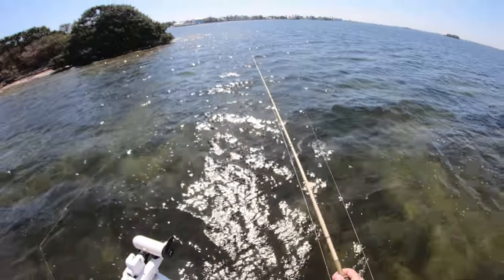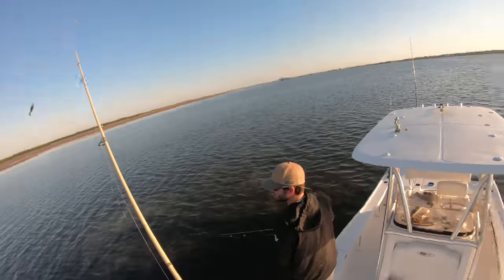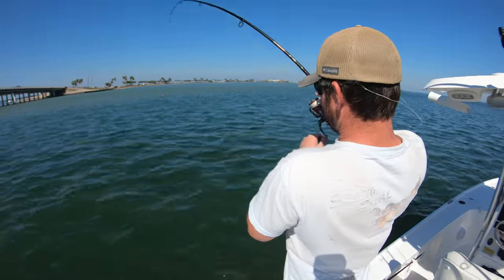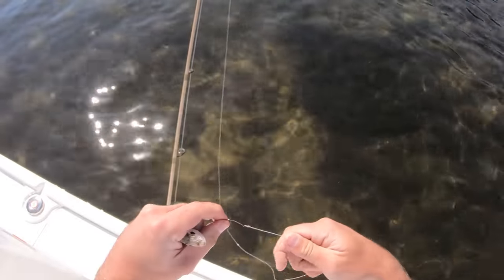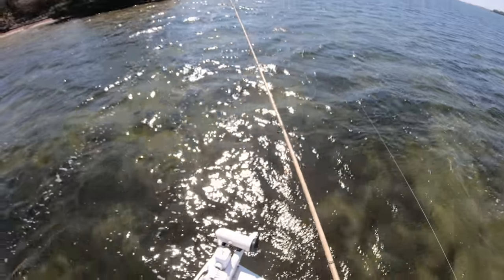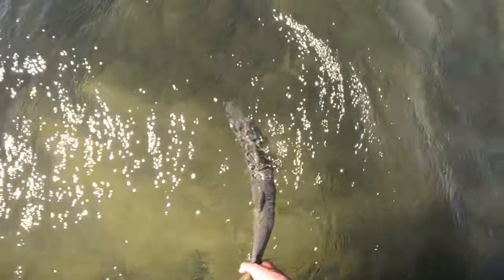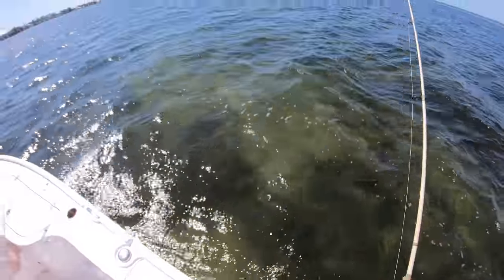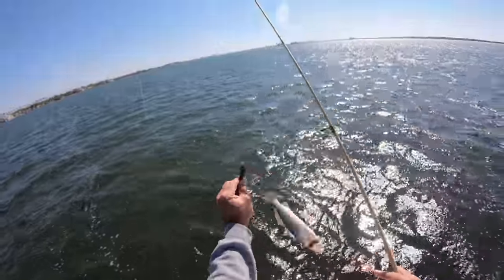Fishing 3 Different Baits to Catch Redfish & Snook (Pinfish, Pilchard, & Shrimp)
In this video, I went inshore fishing with three different types of bait (pinfish, pilchard, and shrimp) to catch redfish and snook. We used the pinfish as cut bait for redfish, while we fished the greenbacks and shrimp as live bait for both species. I was also able to complete a Tampa Bay inshore slam by catching a speckled trout at the end of the day.

Give it a shot, let me know your feedback, and let's create the best lure together!

Gear:

2500 Penn Battle III
Bull Bay 7' 4" Banshee Medium Light rod
10# braid
3’ of 30# fluoro leader
1/0 circle hooks
Live pilchard/greenback or shrimp

Daiwa Procyon AL 4000 Spinning Reel
St.Croix 7' 6" Mojo Inshore Medium Rod
20# braid
3' of 40# leader
2/0 circle hooks
Cut pinfish